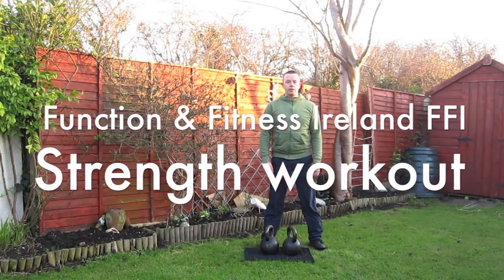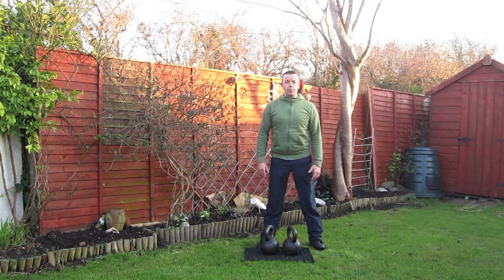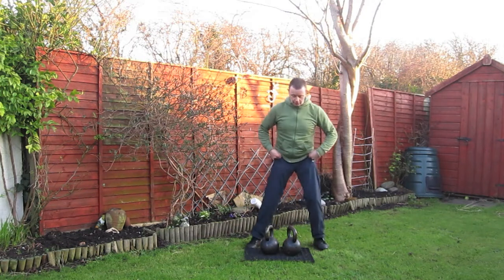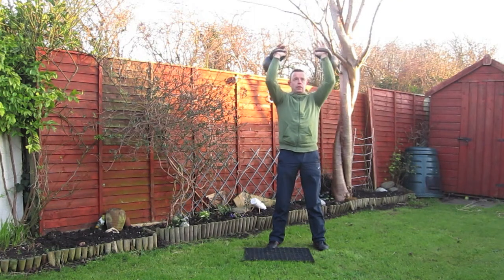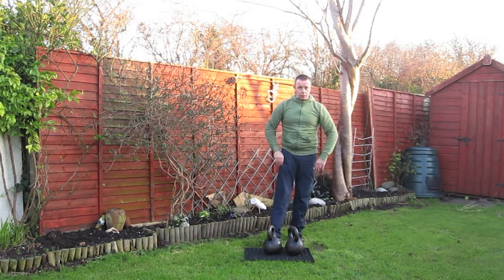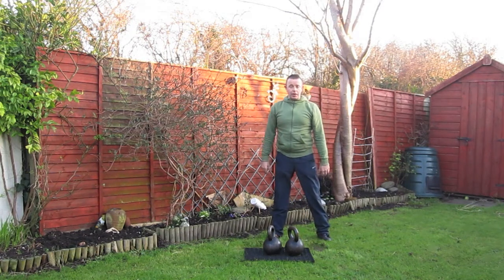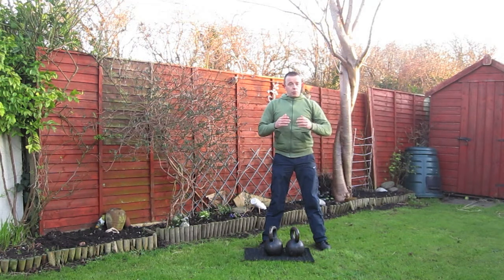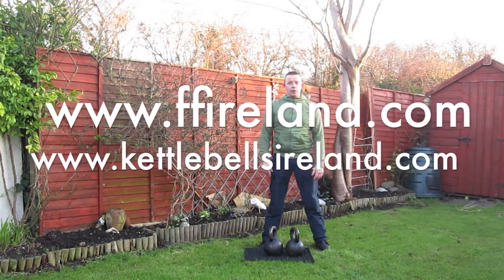FFI kettlebells strength workout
Here Shane from Function & Fitness Ireland FFI and kettlebellsireland shows a typical strength set that we do in our training. After warm up, DROM some swings, squats and light presses we start with this type of work. You can do the whole session strength if you want or after the strength sets you may use one of our  circuit type finishers. Enjoy your training.